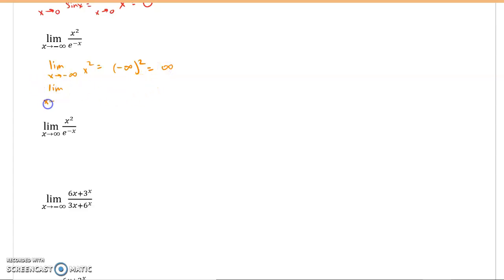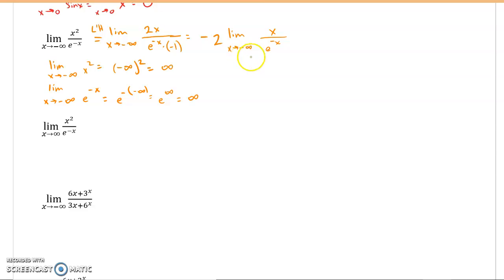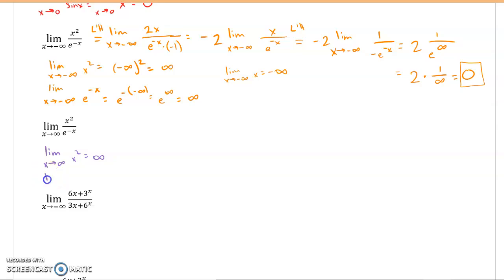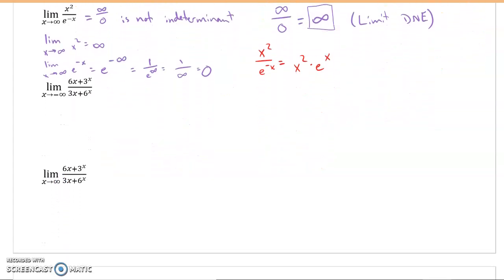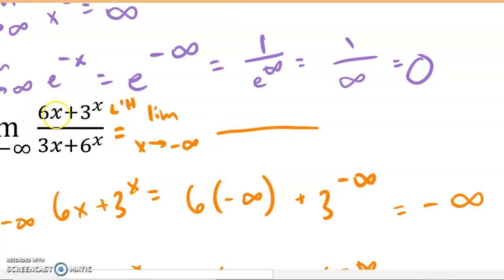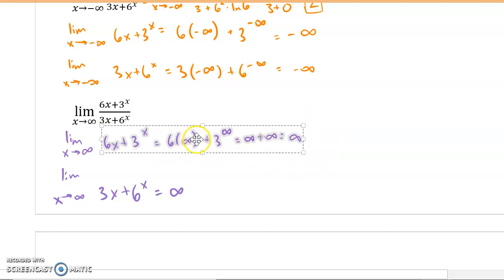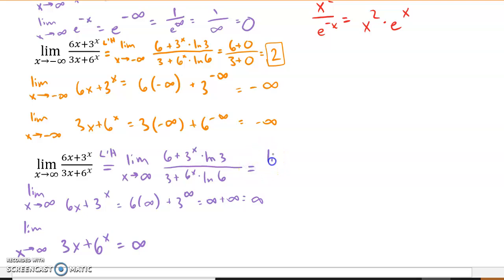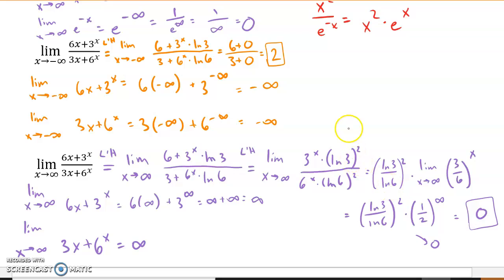AP Calculus BC 8.7 notes (3 of 5) - L'Hopital's Rule